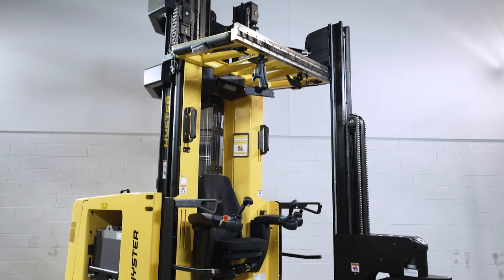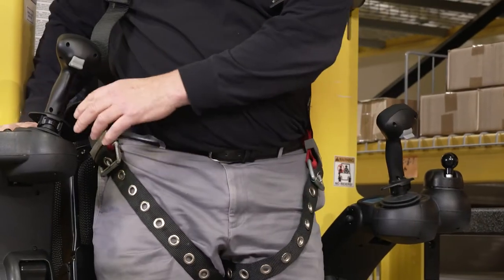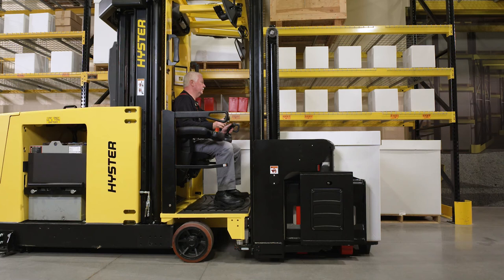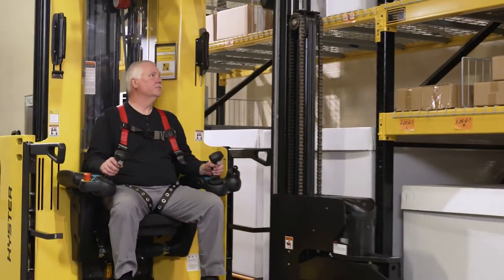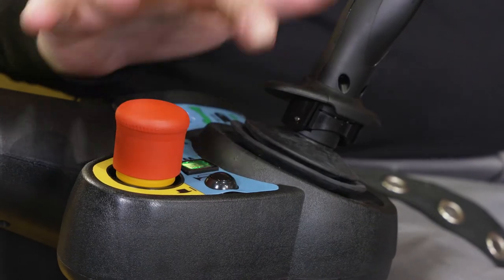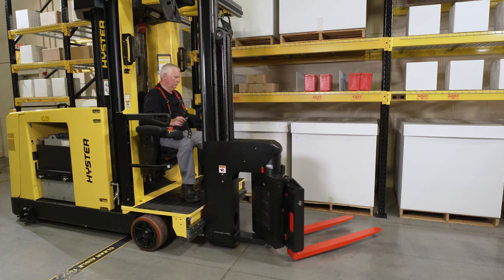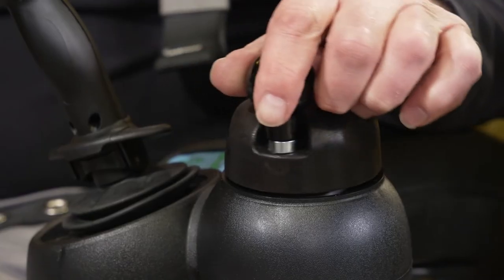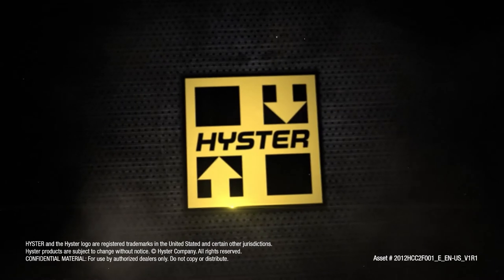VNA ORIENTATION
This product orientation video only covers the standard B463, and B464 series (V30-35ZMU). If your truck is equipped with any options, please contact your Hyster dealer for more information.